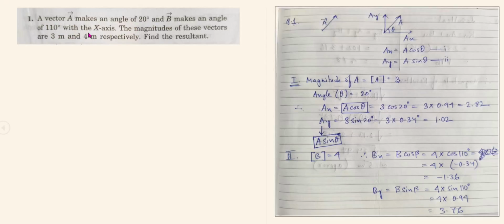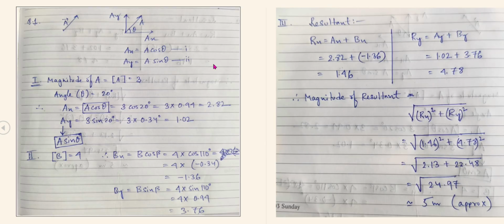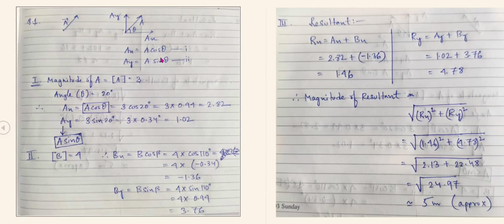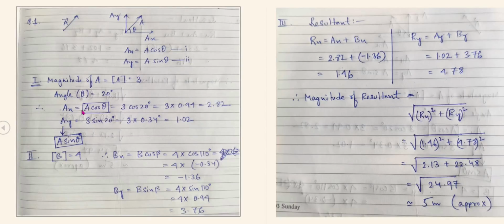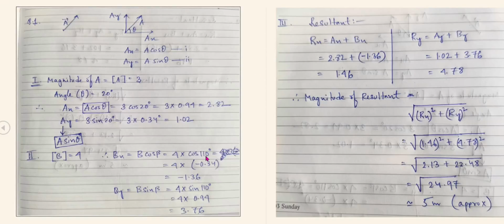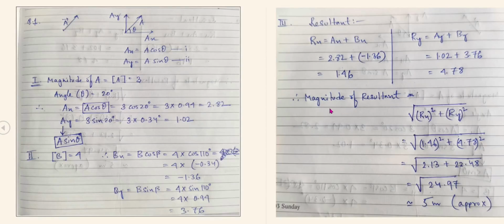HC-Verma-Physics&Mathematics-Class11-EXCERCISE_Q1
📘 HC Verma | Concepts of Physics | Class 11 | Exercise Q1 Explanation

Welcome to SCIVERSE – your learning universe for Physics, Chemistry & Mathematics 🚀

In this video, we solve Exercise Question 1 from HC Verma – Concepts of Physics (Class 11) with a clear step-by-step explanation. The explanation is in a Hindi + English mixed language so that every Class 11 student can easily understand the concept.

If you are preparing for boards, JEE, or strengthening your physics concepts, this series will help you master the fundamentals.

✨ What you will learn in this video:
• Concept behind the question
• Step-by-step solution
• Simple explanation for better understanding

📌 Book: HC Verma – Concepts of Physics (Volume 1)
📌 Chapter: Physics & Mathematics
📌 Question: Exercise Q1

🎯 Perfect for:
Class 11 students | JEE Aspirants | Concept Builders